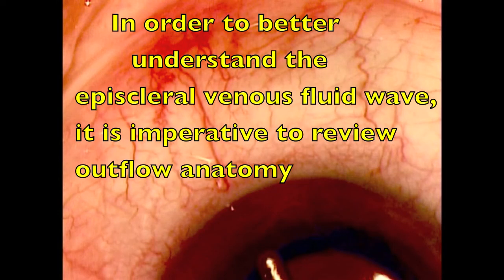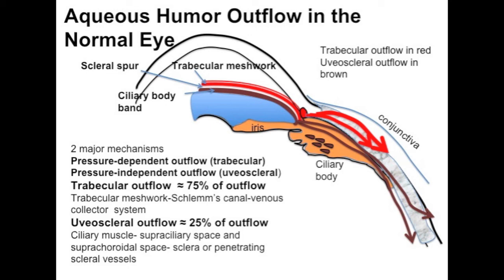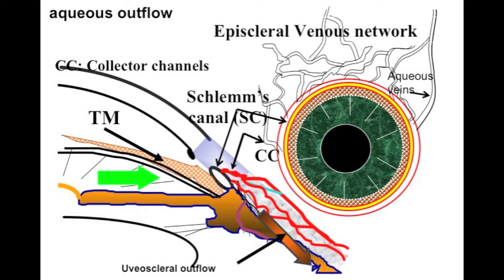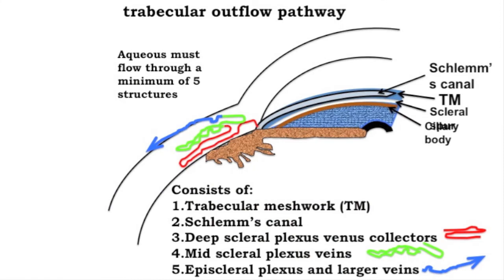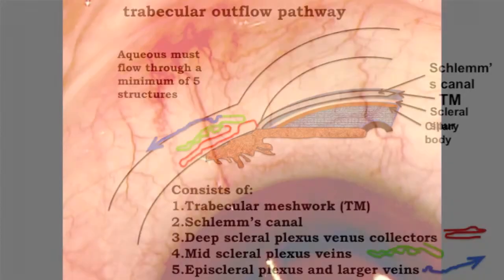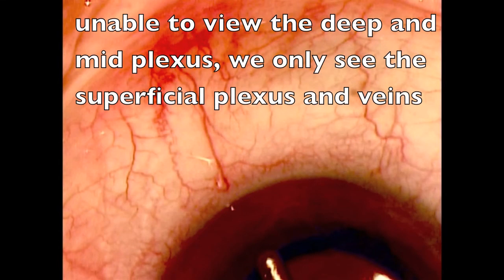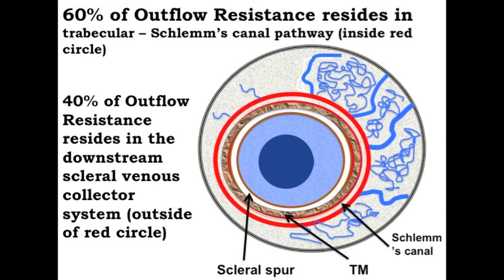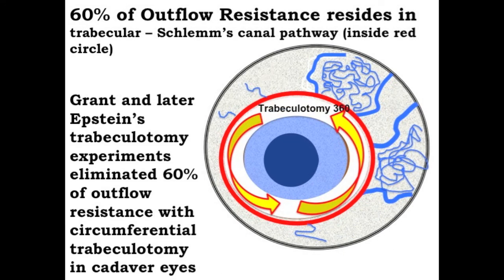ophthaltimesepiscleral venous fluid wave and canal based surgery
Observation of the episcleral venous fluid wave while performing canal-based glaucoma surgery provides intraoperative confirmation of accurate device placement, correlates with the extent of surgically induced canal cleavage, and may be a prognostic indicator for surgical success.
(Video courtesy of Ronald Fellman, MD)